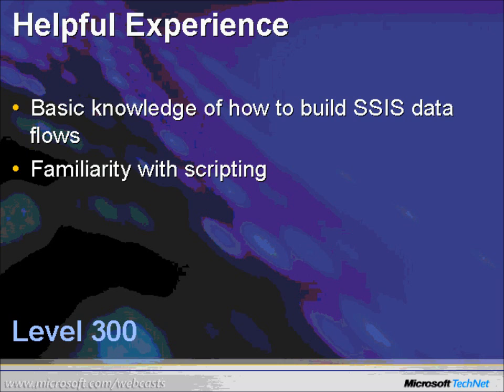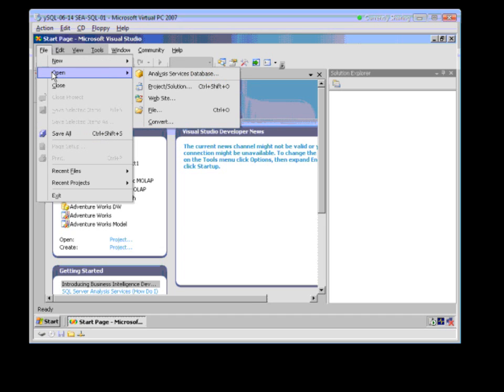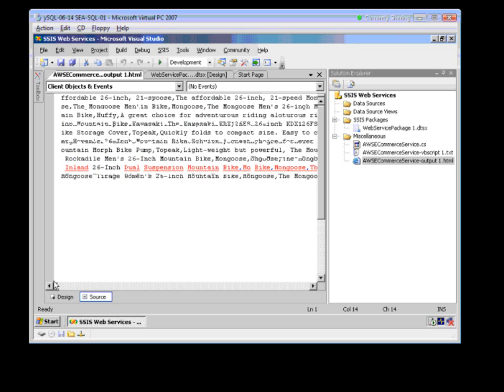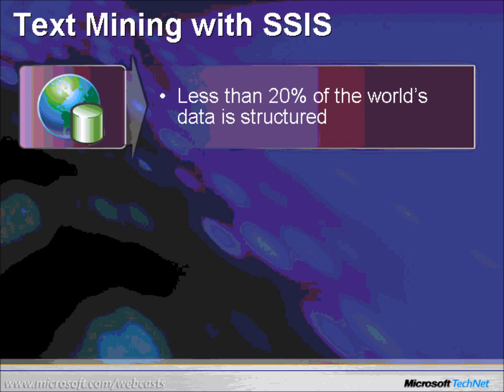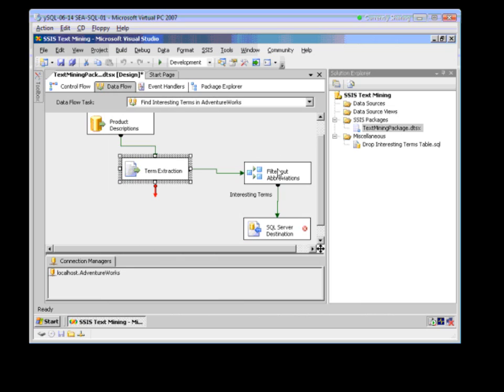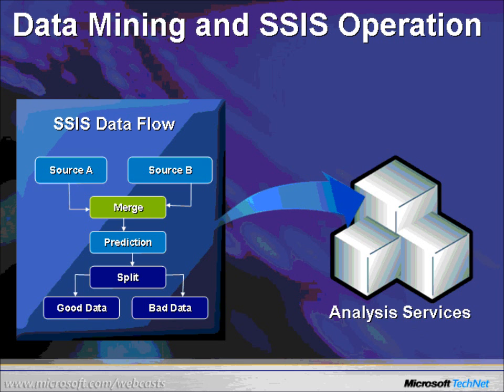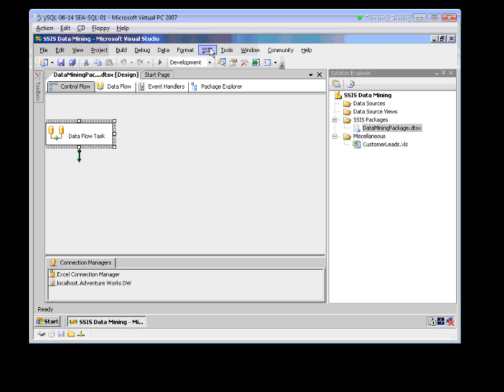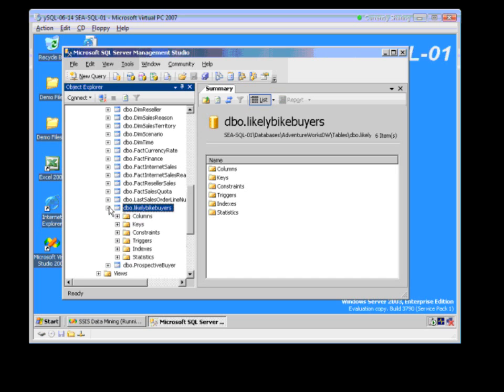Advanced SQL Server 2005 Integration Services.wmv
Advanced SQL Server 2005 Integration Services